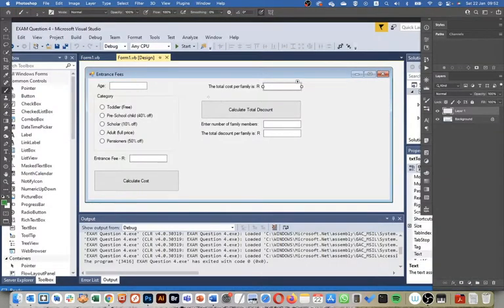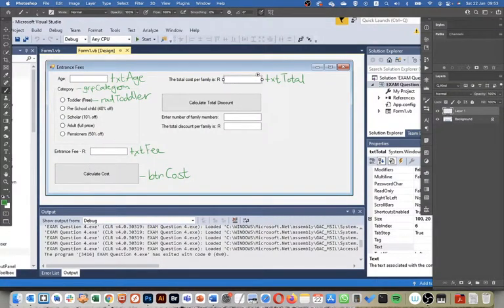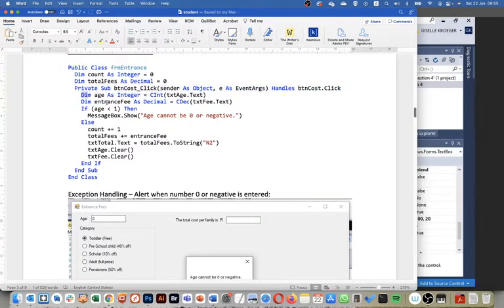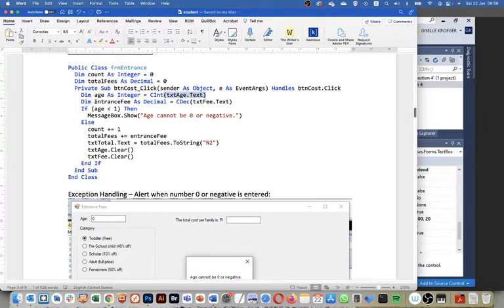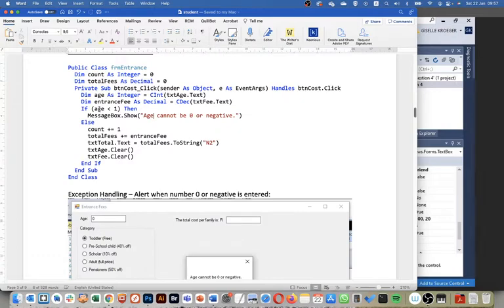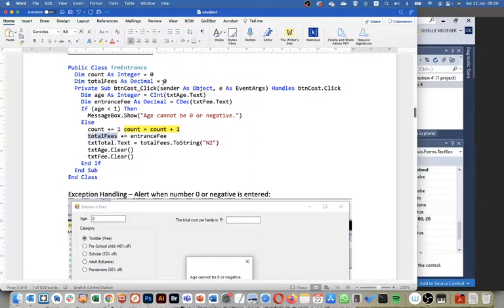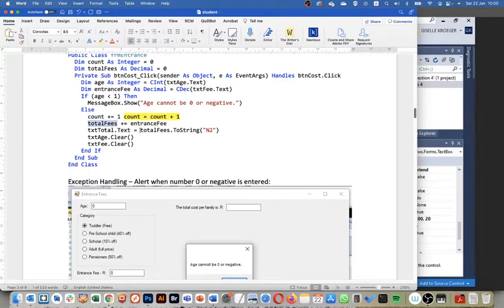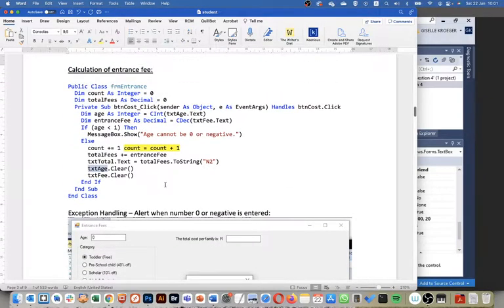4 Control names and code for first part of the question